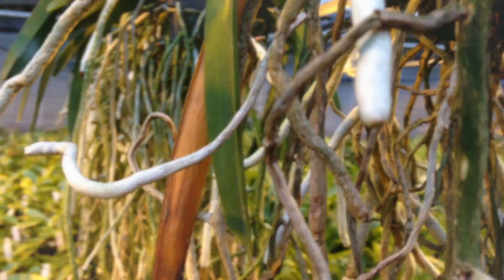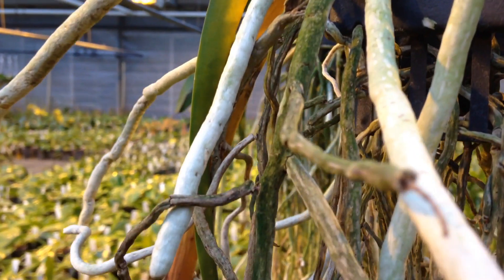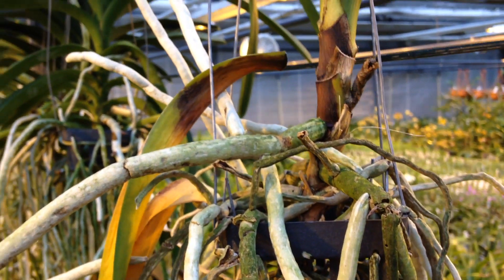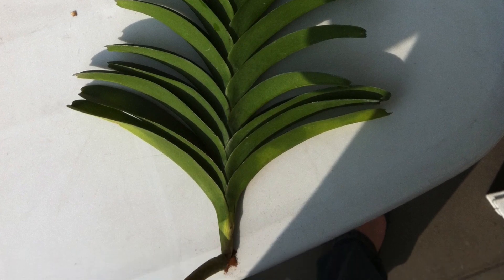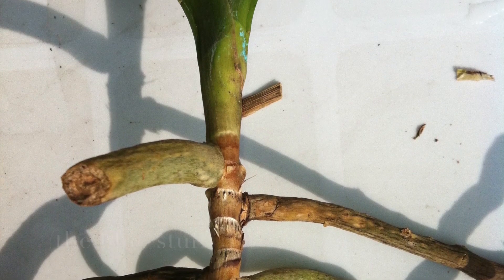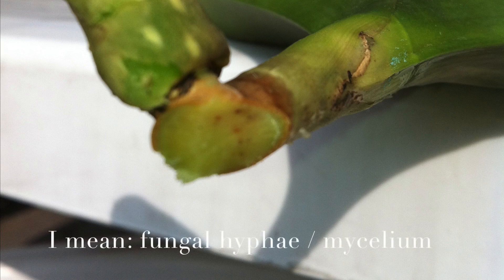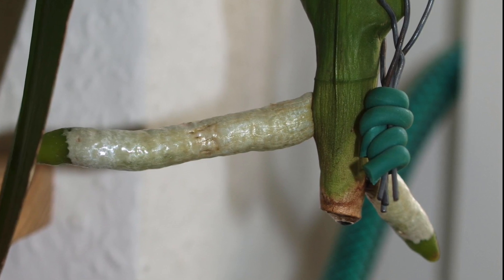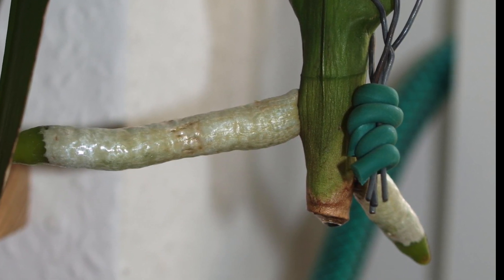Sudden Leaf Drop in Vanda Orchids: Fusarium - a Lethal Fungal Infection of Stem And Roots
A fungal infection with Fusarium in Vandas can be lethal if it remains untreated. I’ll sum up everything I know about this infection and show pictures (including follow ups) of three cases. All information in this video is based on my oberservation, experiences and internet research - it's just my hobbyist's point of view. Fusarium infections in orchids is a complex topic. I'm a hobbyist who is not able to perform tests to verify a diagnosis, thus my perspective is limited. Yet it appears to me that anthocyanin deposits (a purple ring) in rhizomes can occur in healthy plants. A possible explanation: Anthocyanin deposits might act as a defense mechanism in parts of the plant that are exposed to pathogens, for example in rhizomes or roots in bad medium. That might be the reason why purple rings are found in plants that suffer from some kind of infection, let it be Fusarium or something else. And if we find a purple ring and the plant appears healthy, the defense might have worked. These are not hard facts, though, please do as much of your own research as you can. It's just a different perspective that I wanted to share. Happy growing! :)

My partner and I have created an App for the iPhone called „Orchid Collection“.

Orchid Pests and Diseases, Diagnosis, Treatment and Prevention by Sue Bottom. Search for fusarium in this pdf file to find pictures and treatment instructions

St. Augustine Orchid Society Q&A on Vandas, you’ll find information on Fusarium in Vandas, a Vanda with a palm tree look and a dyhydrated Vanda

Here’s an interesting blog article by Tommy Ljunggren who has an impressive Vanda collection

Here's an interesting article on the role of anthocyanins in plant defense in general